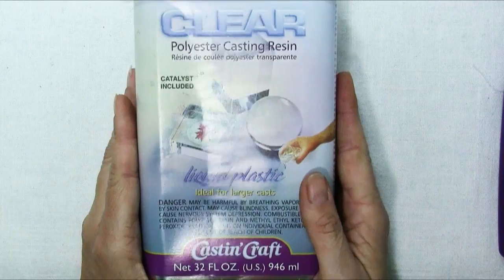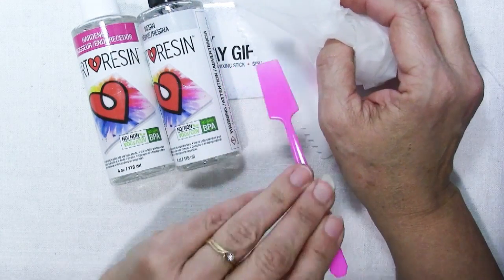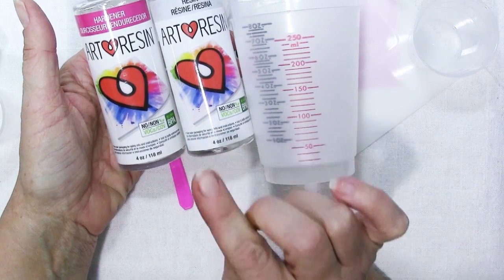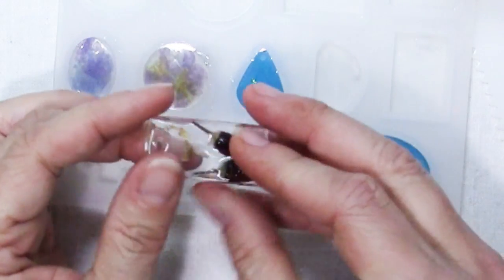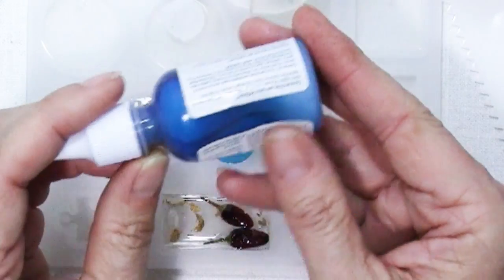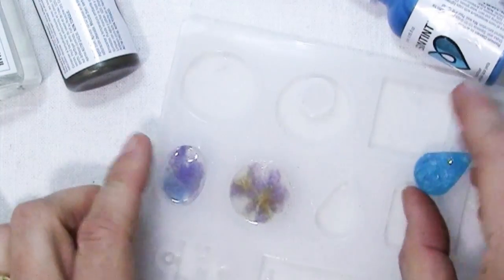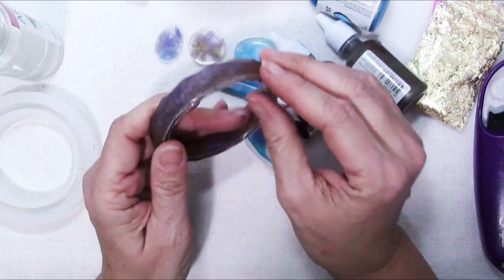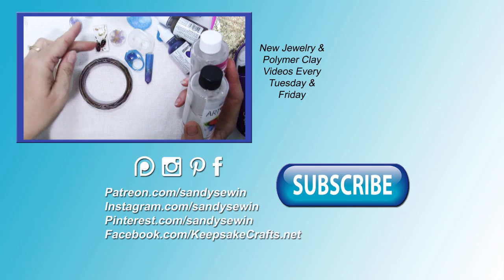Art Resin Review Two-Part Epoxy Resin No VOC-Friday Findings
In today’s video I share my thoughts on Art Resin two-part no VOC epoxy resin, my results, and tips for having success using this type of resin.

Learn how to make Steampunk Dragons in the 2019 Polymer Clay Adventure!